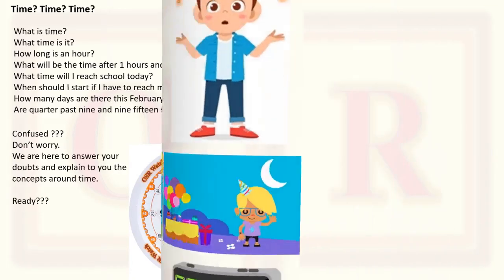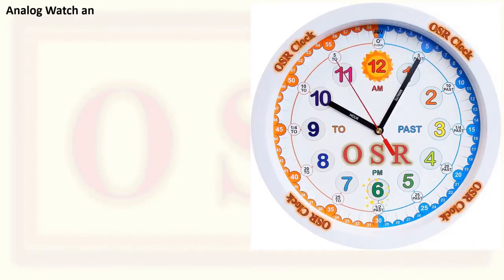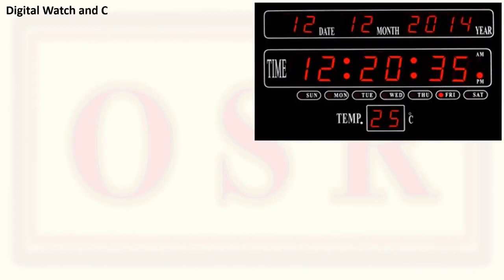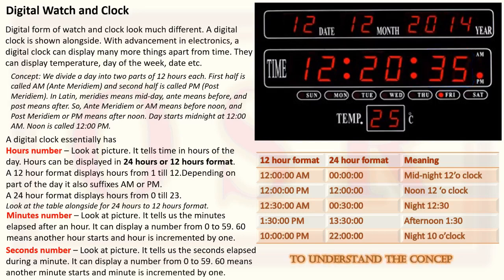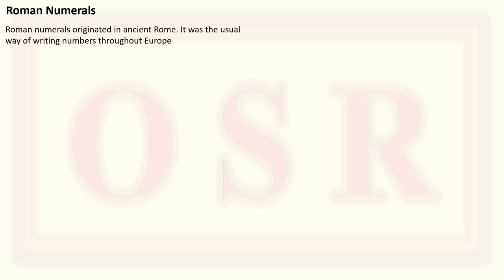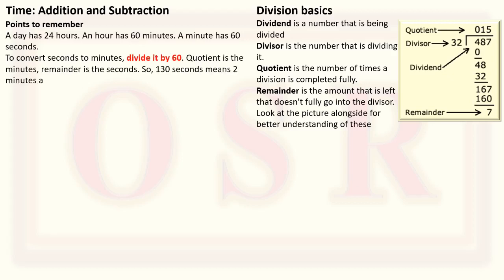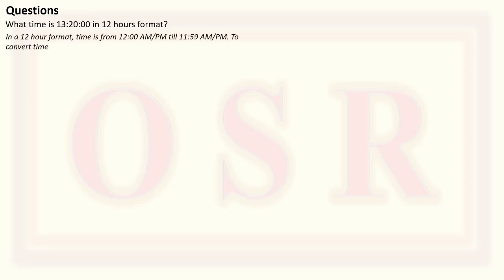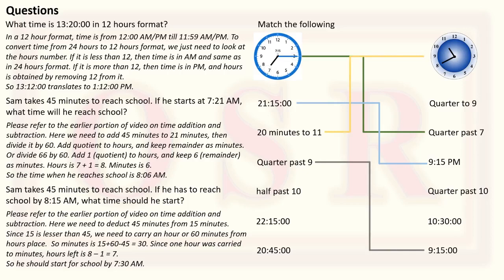Time concepts in around 15 minutes, explained in an easy to understand way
This video covers Concepts of time measurement in detail, in an easy to understand format. It covers
1. Different time formats
2. Reading time
3. Time difference
4. Roman numerals
5. Time conversion
6. Analog vs Digital

You are requested to
1. Watch this video along with some friends or parents.
2. Pause the video whenever you are required to answer the questions.
3. Watch the video over again so that you understand the chapter completely.

We keep posting learning videos at a regular pace.